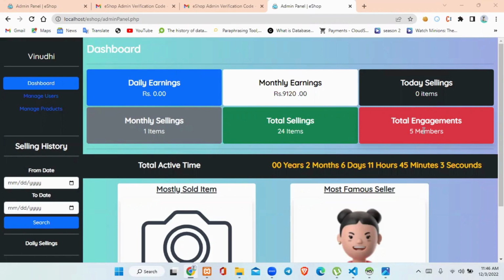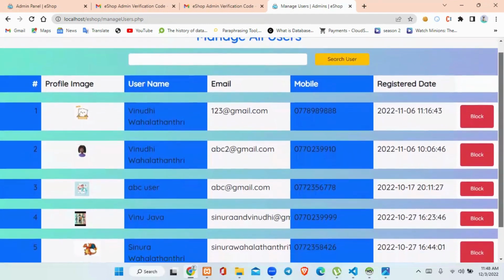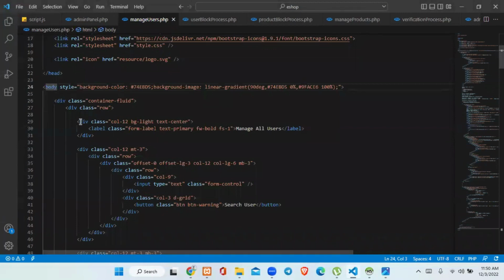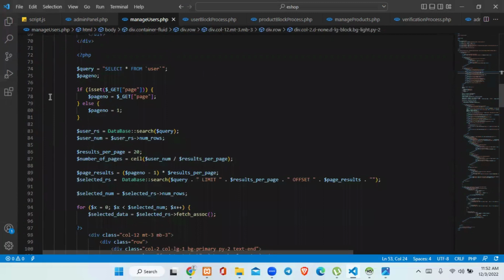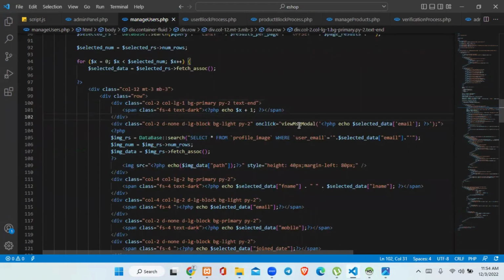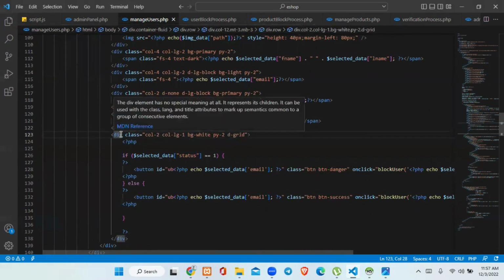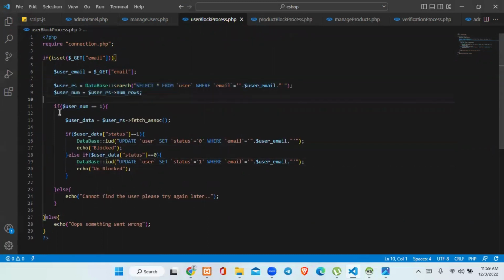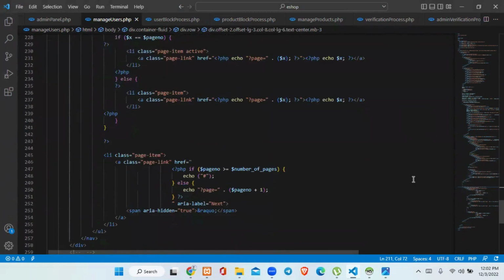Web Project Task 43 | 1st Year | Java Institute | Vinudhi Wahalathanthri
Video tittle : Designing and programing the manage users page in the admin panel including user blocking process.